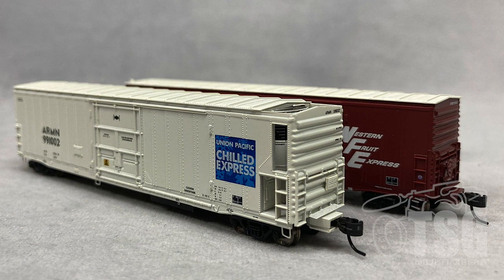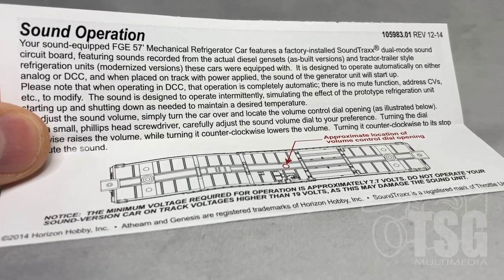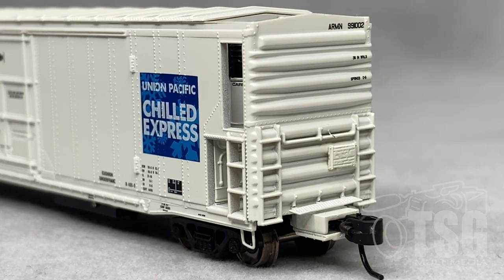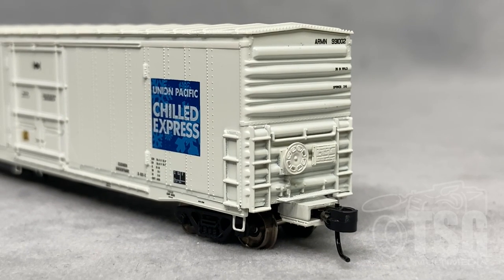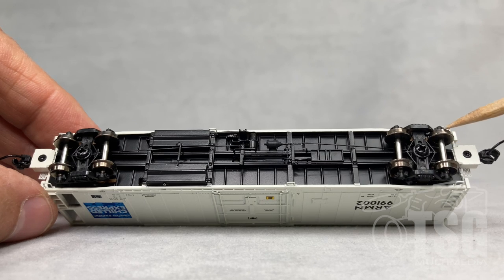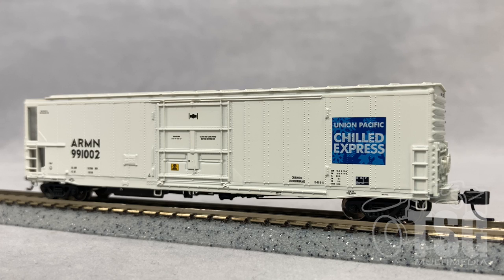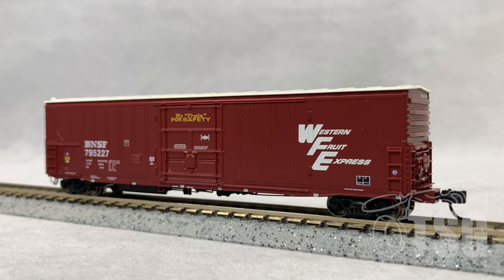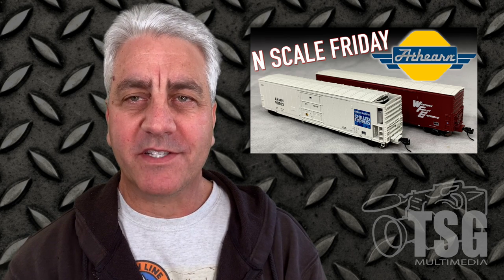57' Mechanical Reefers with Sound Athearn N Scale Friday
These N Scale 57' Mechanical Reefers from Athearn have an impressive amount of finely-rendered detail that will make them a worthy addition to any appropriate layout. Add to this the fact that they are also equipped with Soundtraxx sound decoders that had the sounds sampled off a real GenSet engine and you have something even cooler!

The ability to haul perishables such as fruits, vegetables and meat products across the country was a major factor in the development of modern America. No longer did food have to be produced close enough to urban areas, so that it could be consumed before spoiling. At the same time, areas with additional capacity for agricultural production could produce more food, since it did not have to be sold locally.